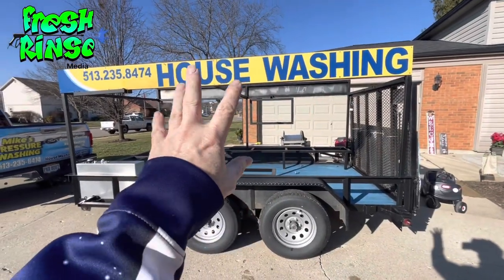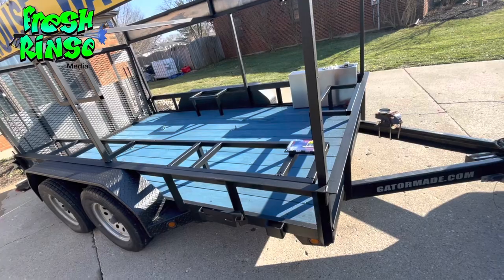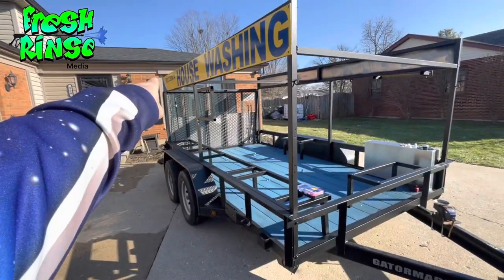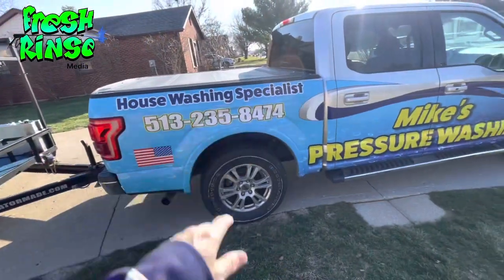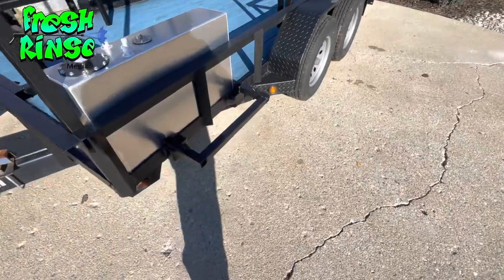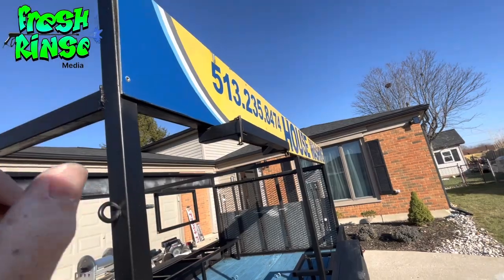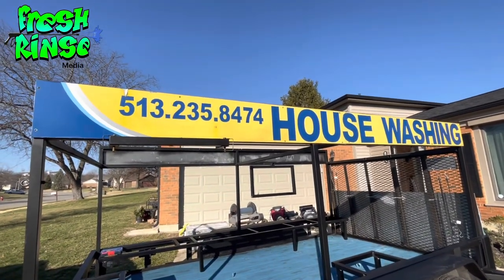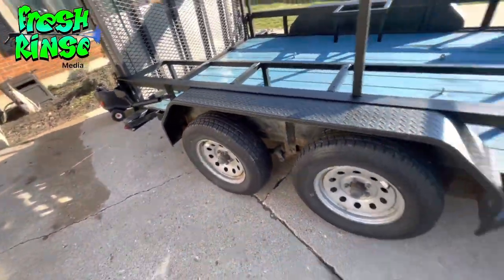Complete Pressure Washing Rig Rebuild (Episode 5). The Ladder Rack & Signs